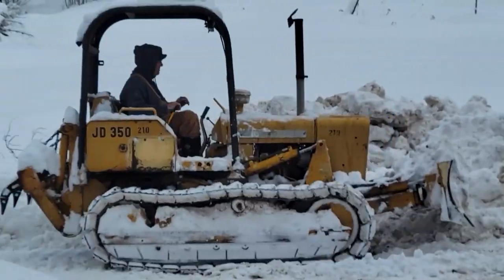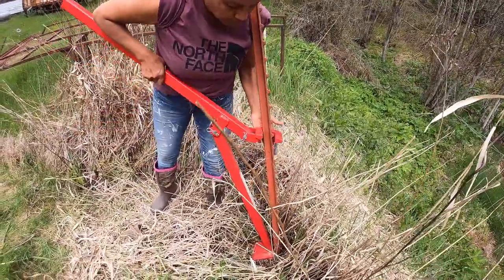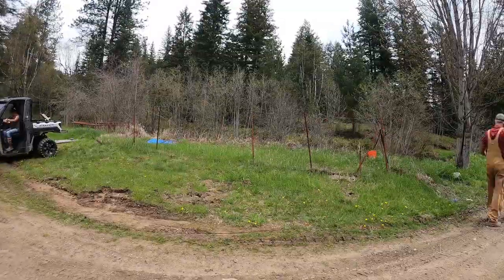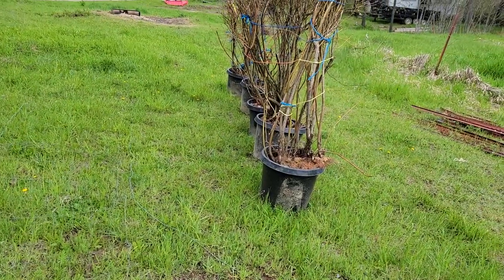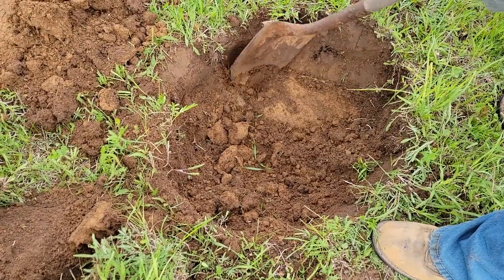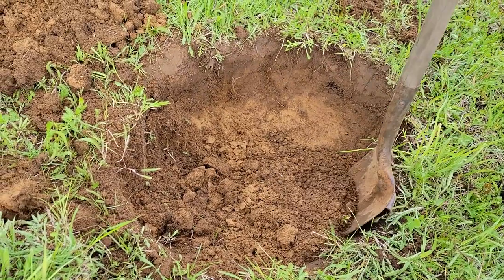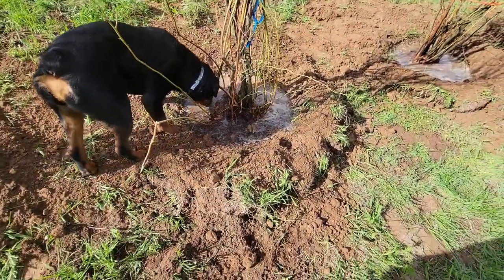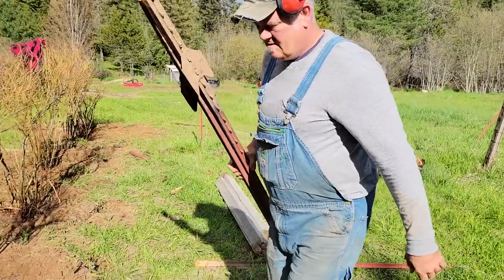Planting BLUEBERRIES !!!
How to plant blueberries!  We planted our first crop at Hidden Valley Homestead and share what we know !!!